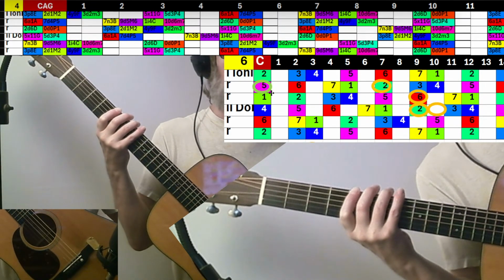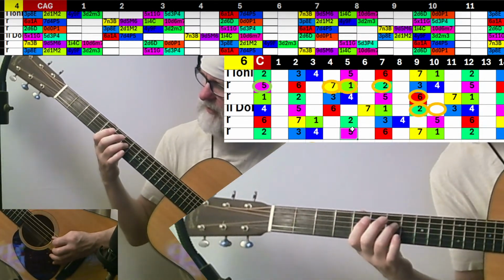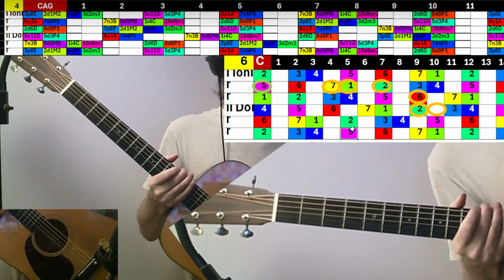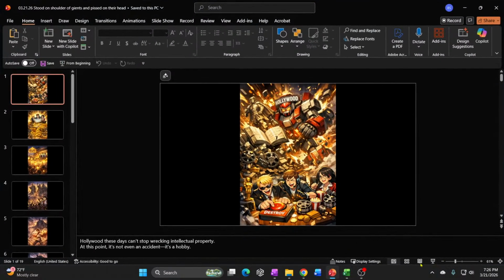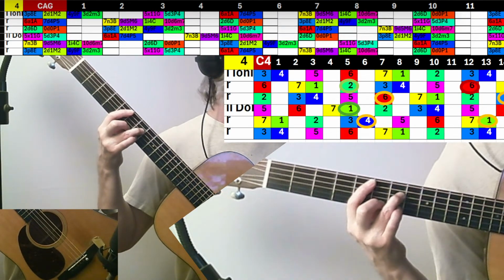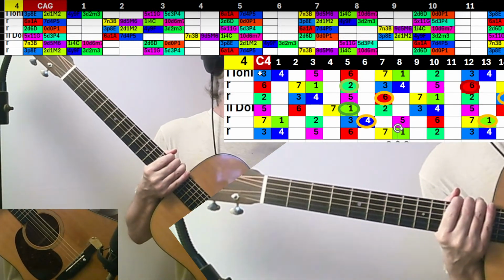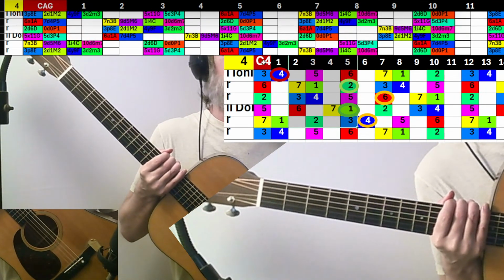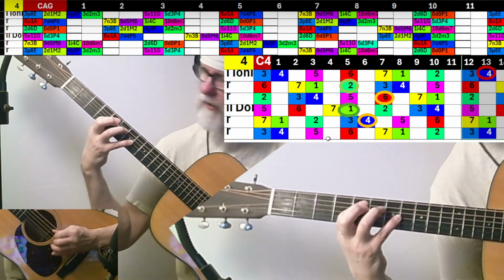Live Guitar Practice Session - Guitar 03.21.26